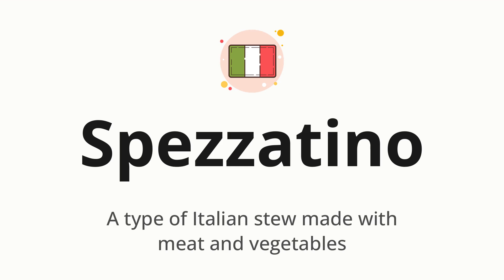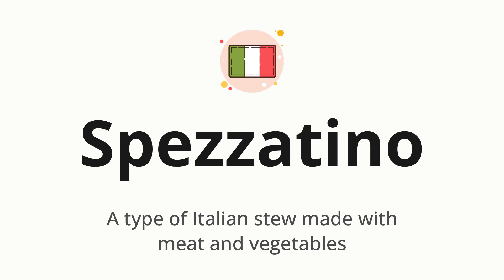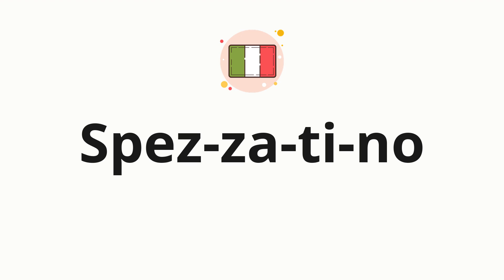How to pronounce Spezzatino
🌍 Learn a new language now Master the pronunciation of 'Spezzatino' Spezzatino 📖 - which means : A type of Italian stew made with meat and vegetables 📝 - with this quick and clear tutorial by How To Pronounce!

In this video 📽️, we'll guide you through the correct pronunciation of 'Spezzatino' in Italian, using native speaker examples 🗣️👂 and easy-to-follow phonetic breakdowns 🎵. Whether you're learning Italian for travel ✈️, business 💼, or just for fun 🎉, our guide will help you perfect your pronunciation in no time ⏰.